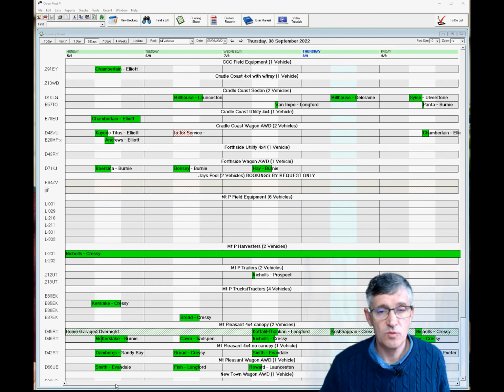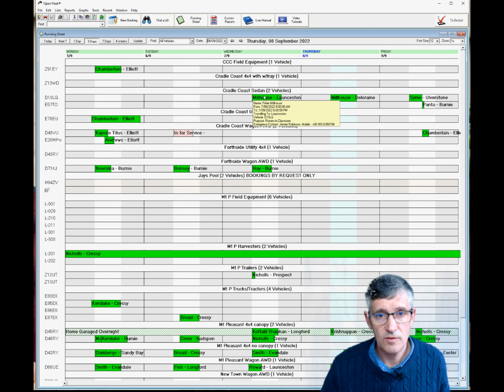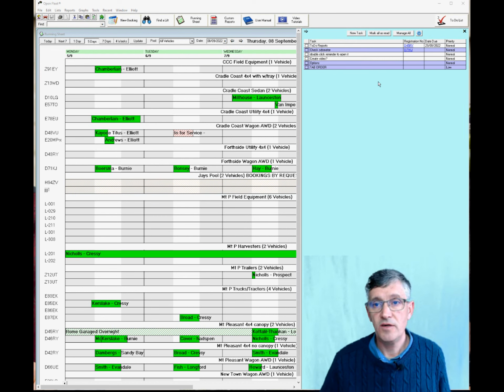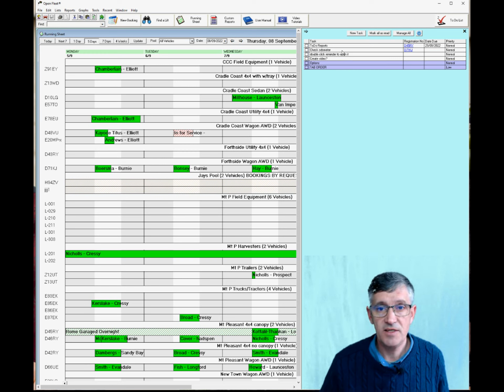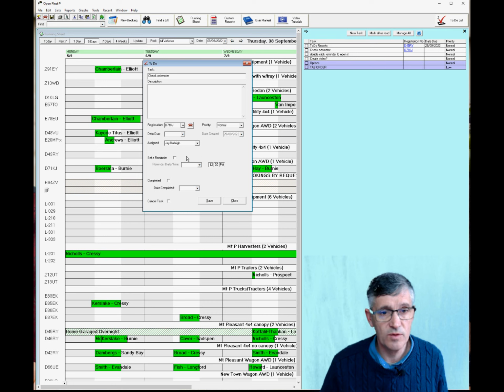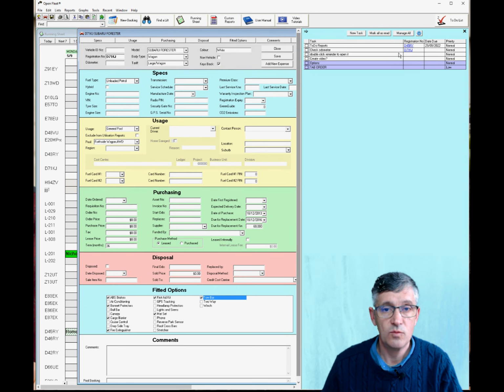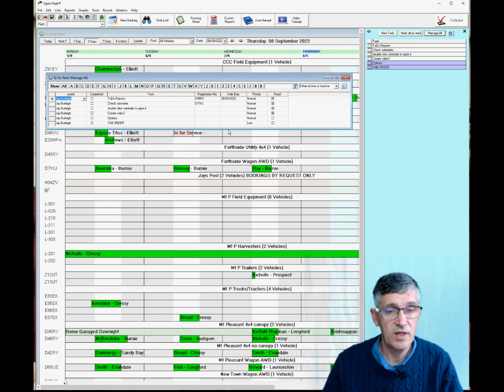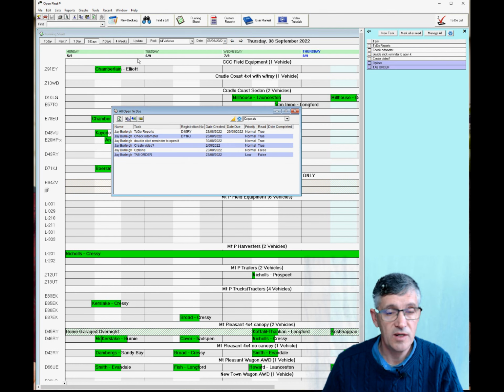Open Fleet - To Do List Update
New features for Open Fleet
Open Fleet now has  To Do list feature which allows users to assign tasks to themselves and each other.